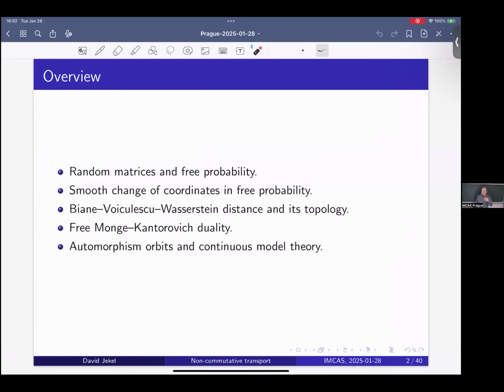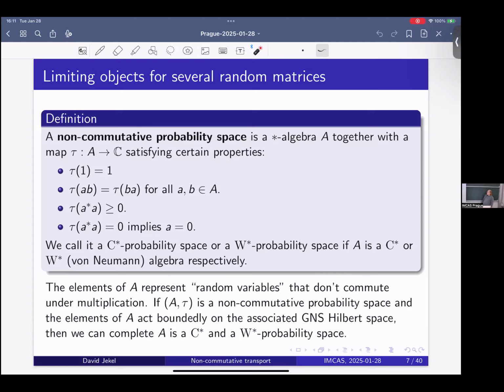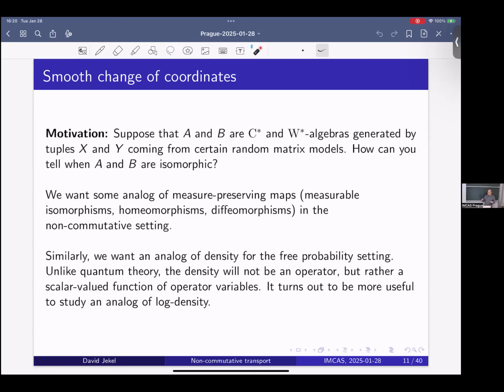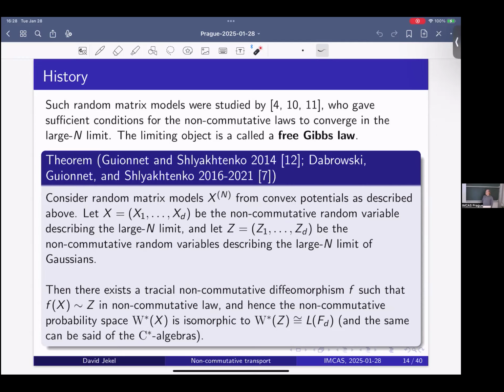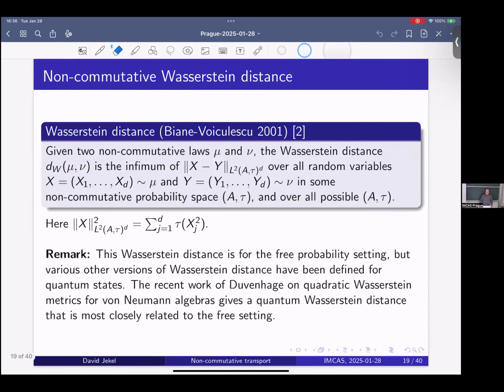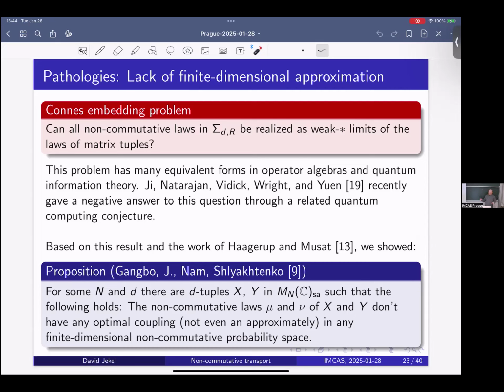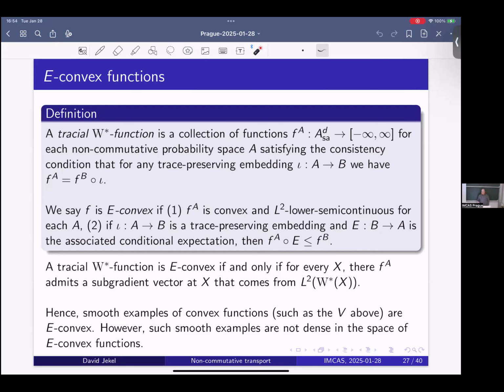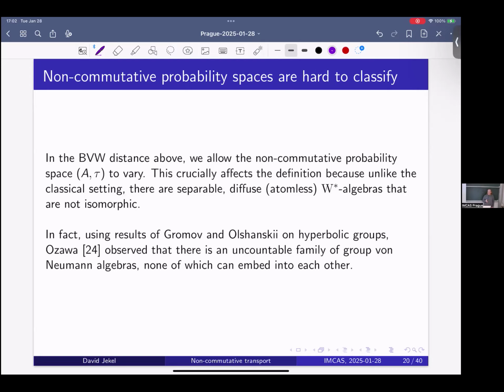David Jekel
Free optimal transport on the trace-state space